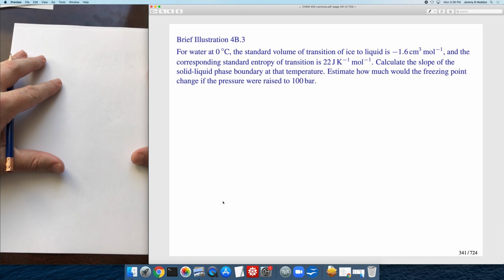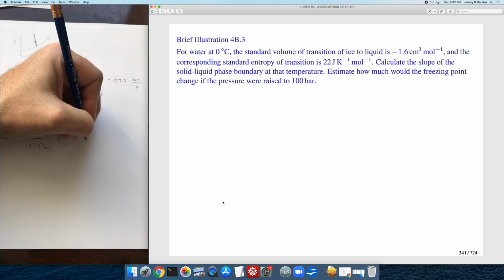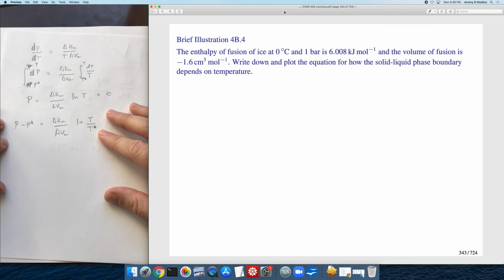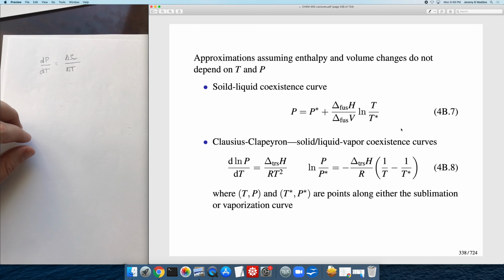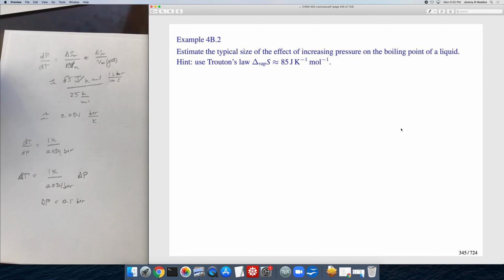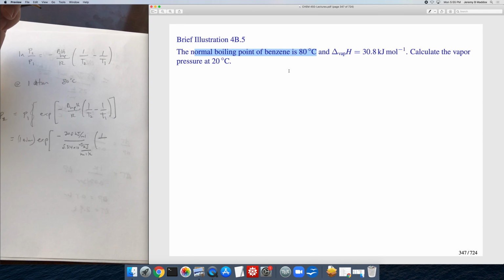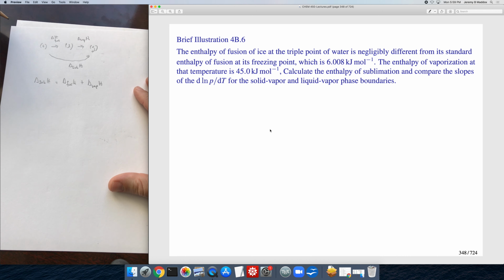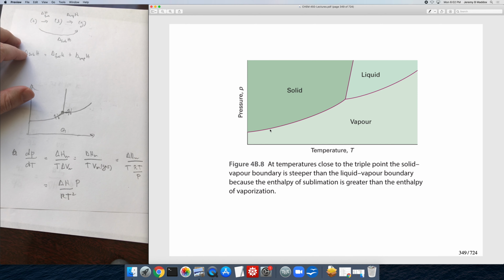CHEM 450-Topic 4B (part 2)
This video continues the description of the Clapeyron and Clausius-Clapeyron equations.